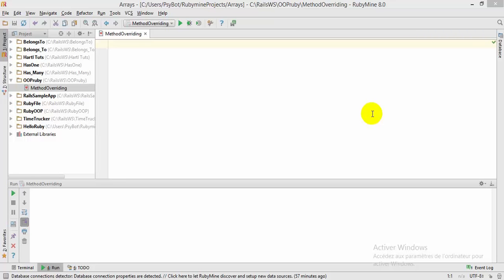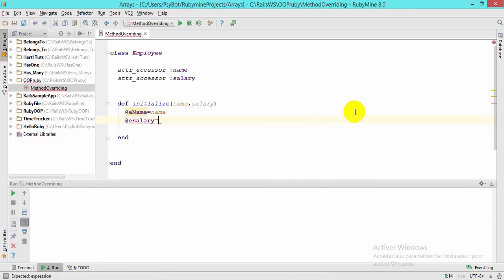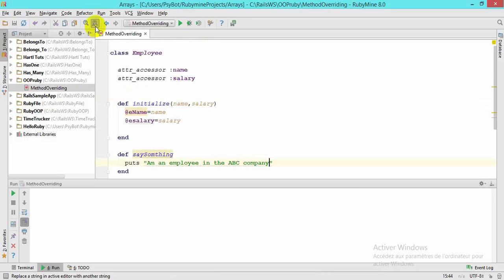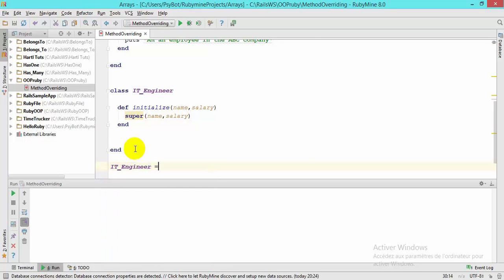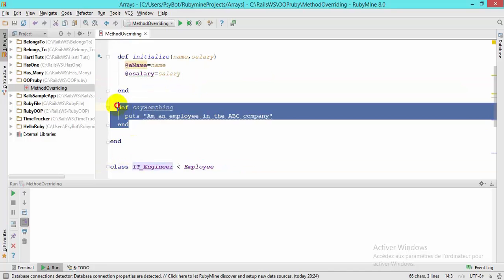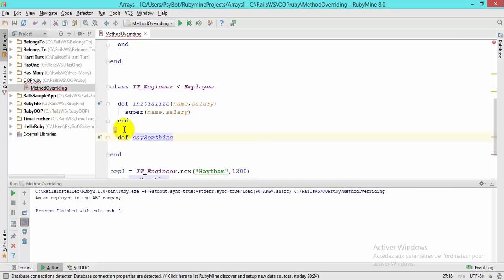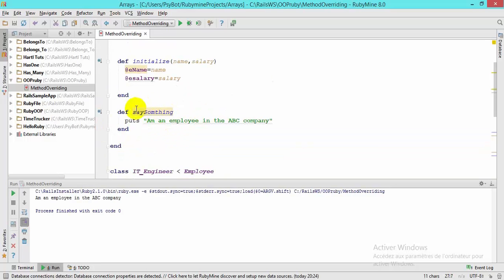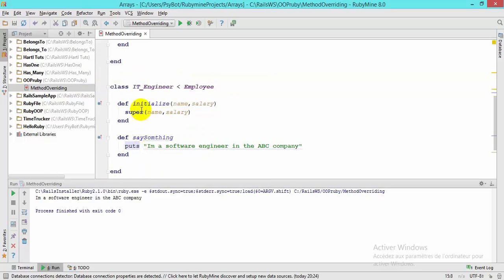Ruby OOP lesson 16 : Method overriding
In this lesson you will learn and understand method overriding in Ruby